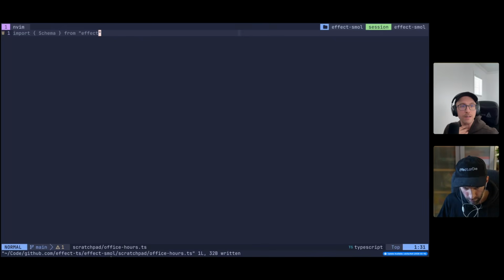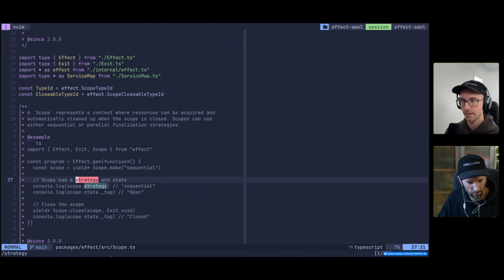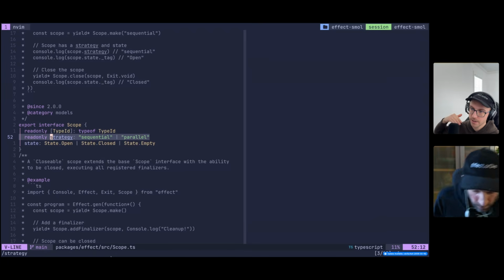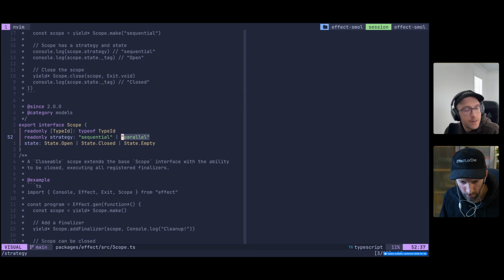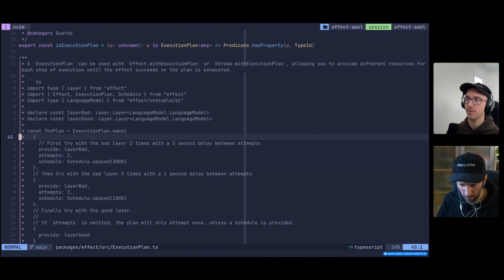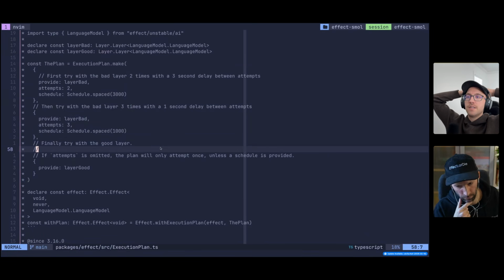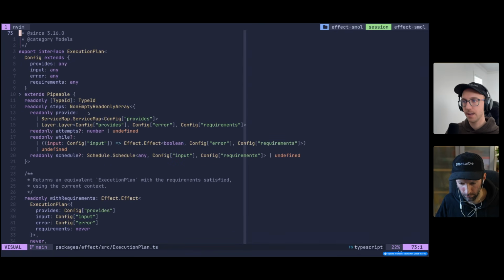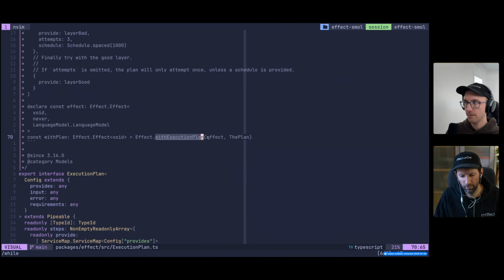ExecutionPlan & ExecutionStrategy in Effect v4 beta 🚀